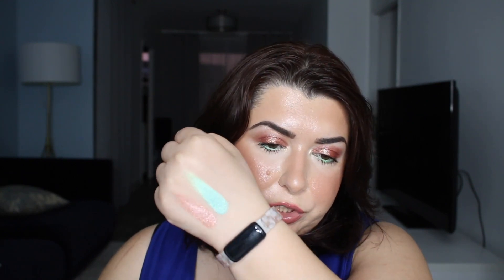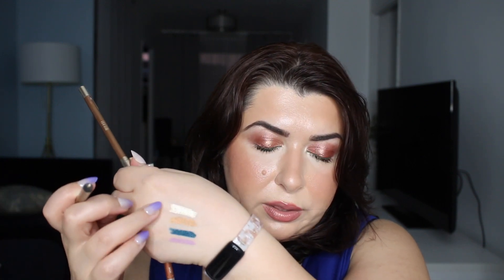JULY PROJECT PAN UPDATE: Part 2 | 41 Products Introduced | lipstickjunkieforever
I am definitely testing the limits of this project pan by rolling so many products in! Thankfully a lot of these have usage goals as I figure out what I want to keep!  I had to split the July update in two and cover the finished products and progress updates in my prior video and introduce 41 of new products in the this one! I hope you enjoy this video! It is extra lengthy!